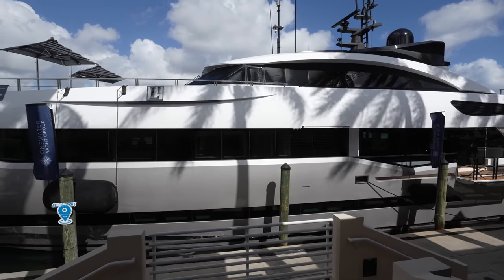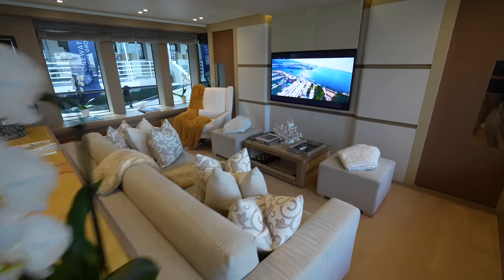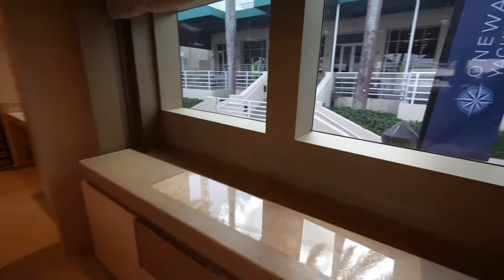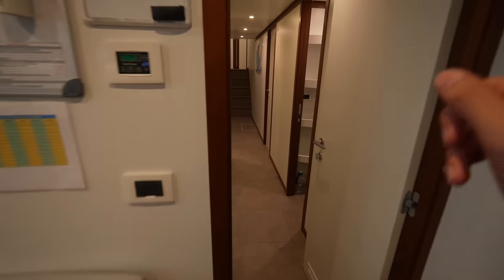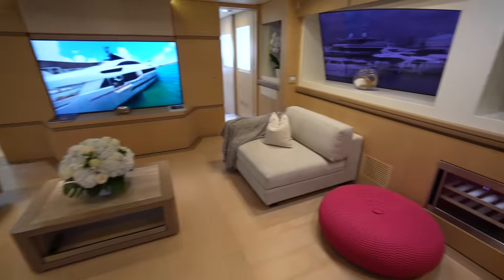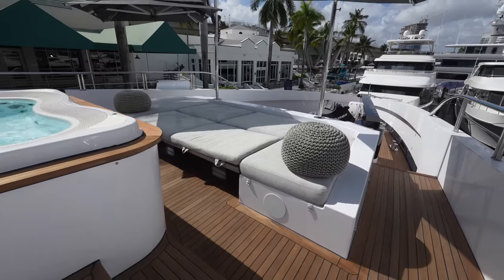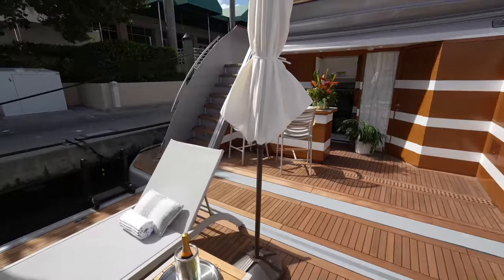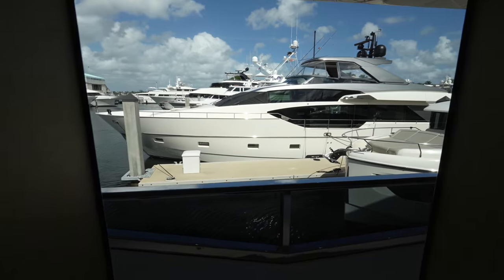Columbus Yachts 40S Hybrid SuperYacht Tour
This 40m or 131' superyacht is one of the best I have ever stepped foot on! This Columbus Yachts 40S Hybrid was designed by Sergio Cutolo of the world renowned design firm Hydro Tec. Columbus Yachts is also a part of the Palumbo Group of Italy who build some of the finest yachts out there!

This yacht is presented by Luis Perez at One Water Yacht Group

My Gear

SPECS:
Price: $10,700,000
Length: 131' / 40m
Beam: 26'9" / 8.15m
Draft: 5′7″ / 1.7m
Year: 2013
Refit: 2021
Builder: Columbus Yachts
Model: 40S Hybrid
Hull: Aluminum
Superstructure: Aluminum
Engines: (2) MTU 12V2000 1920hp each
Max speed: 18 kts
Cruising speed: 13 kts
Range: up to 5000nm
Staterooms: 5
Guests: 11
Crew: 7

Intro 0:00
Aft Deck 1:40
Main Salon 2:23
Owner's Suite 4:23
Guest Cabins 7:25
Crew Area 9:57
Galley 10:57
Bridge 12:38
Skylounge 13:31
Bridge Deck Aft 14:16
Foredeck 16:27
Beach Club 18:20
Garage/Engine Room 20:40
Outro 24:02